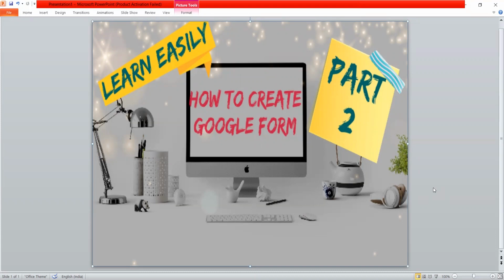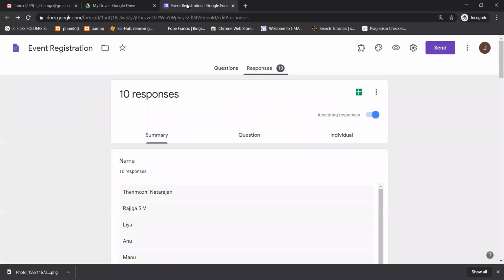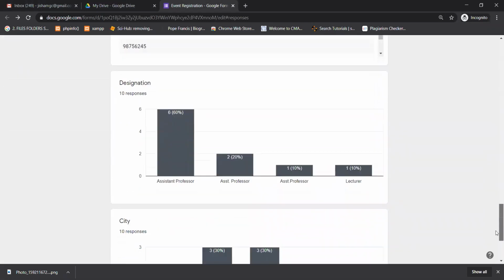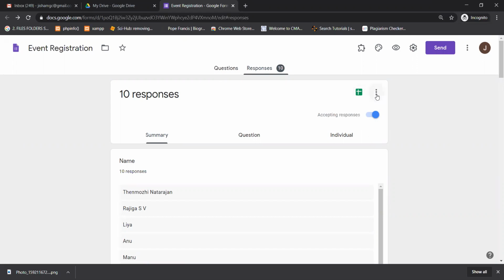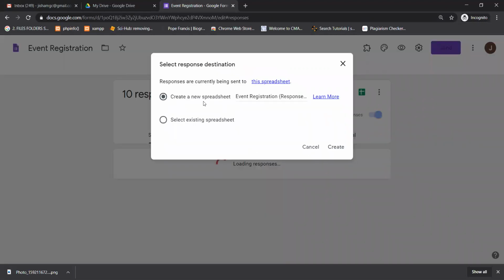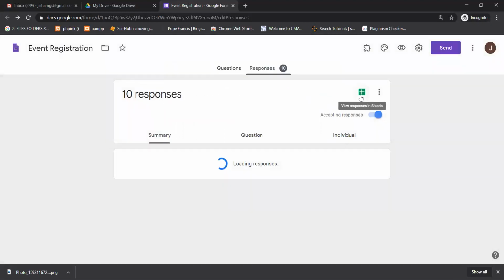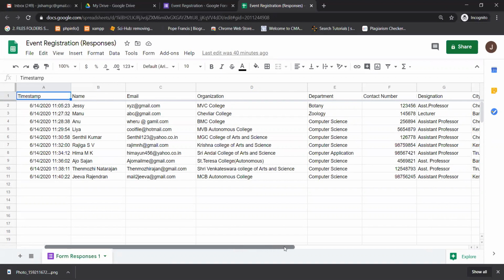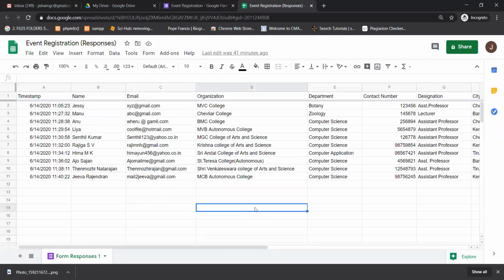How to Import data from Google Form to Google Sheet || Collect data into Google sheet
Learn in simple ways to import the data from Google From to Google Sheet and ways to save the file in different file format.

Note : Explanation done with the help of dummy data.